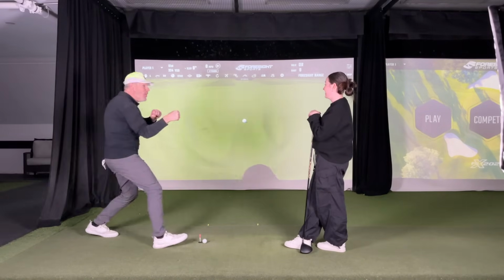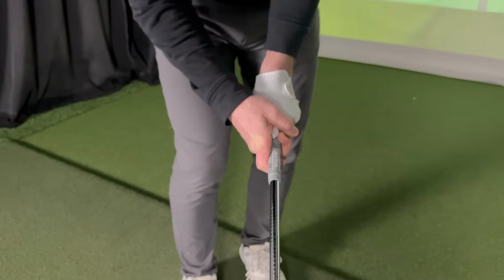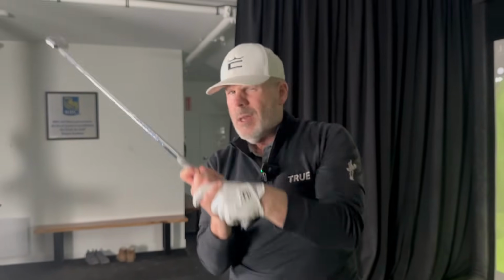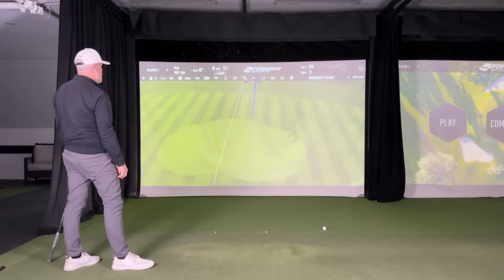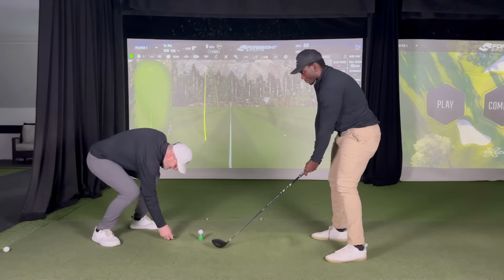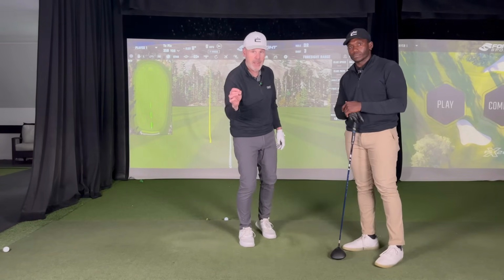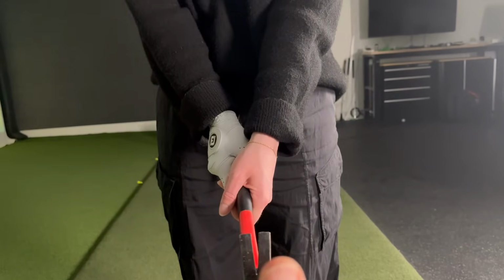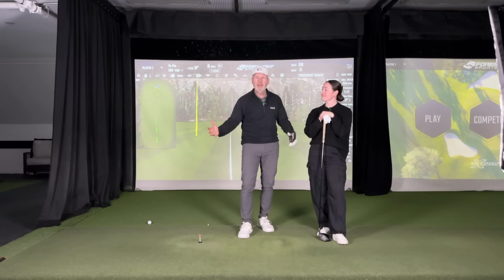Why Pro Golfers All Share This Hidden Grip Technique?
Why Pro Golfers All Share This Hidden Grip Technique? In this awesome lesson with Sav and Mu we take a deep dive into the golf grip and what are the intricacies we should be developing for solid golf shots. Please watch to the very end of the lesson to get a bonus tip that might just change the trajectory of your golf journey and help you love this game even more! Enjoy! 😀

00:00 Shawn introduces the golf lesson w/ Sav & Mu
01:19 Tip 1: How to hold the golf club properly and improve your golf grip w/ Shawn
08:45 Shawn demonstrates a few golf swings with this golf grip
11:10 Tip 2: How to finish in the golf swing with good grip structure
12:37 Analysis of Mu's golf grip and how it helps him improve his ball speed
14:34 Mu demonstrates how his grip helps hit 350 yds carry easily
16:05 Tip 2: Exercise to try to improve your grip strength
18:32 Analysis of Sav's grip and how its efficient
20:50 Hammer grip is transferable to the golf grip to hammer to the target
22:05 Sav's demonstrates how her golf grip works in her golf swing
23:13 Shawn concludes the golf lesson

PROUD PARTNER OF COBRA GOLF!  THEY HAVE FLAT OUT ARRIVED!!

CHECK OUT OUR PODCAST CALLED “Golf’s Perfect Imperfections” on the Golf WRX website on Golf WRX Radio!

Proud Partner of Savannah Meyer Clement, #10 in World Long Drive

Proud partner of Munashe Masawi, #43 in official world rankings in his rookie year with the World Long Drive Organisation.  Learn the fine art of speed training your wisdom in golf technique

The future of training has arrived. We are privileged to have the opportunity to share this valuable technology that will allow you to exercise with little to no equipment. The device is called Katalyst @KATALYSTfit , and we are happy to have partnered up with them, and we would love for you to join us on the fitness journey for a better way of living
THE UNEEKOR LAUNCH MONITORS ARE ONE OF THE BEST IN THE INDUSTRY AND WE HAVE PARTNERED WITH THEM WHEN YOU US CODE "WISDOM" AT CHECKOUT YOU WILL GET FREE SHIPPING ON US!

Shawn Clement Director of Development at The Royal Quebec Golf Club as well as top 40 Golf Channel Academy Instructor and full contributing instruction editor with Golf WRX.